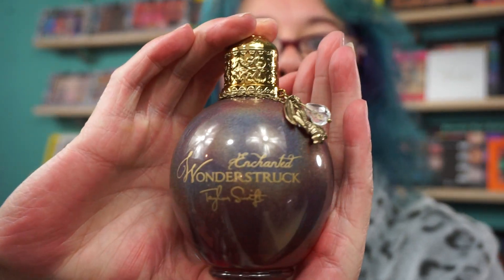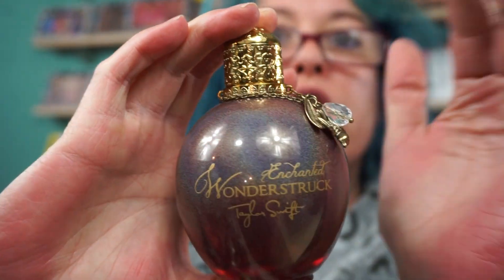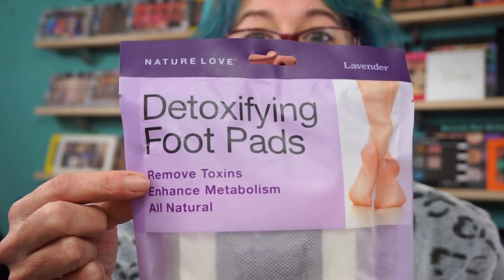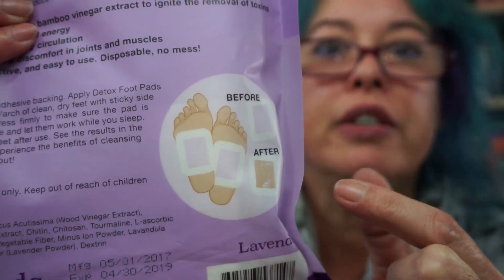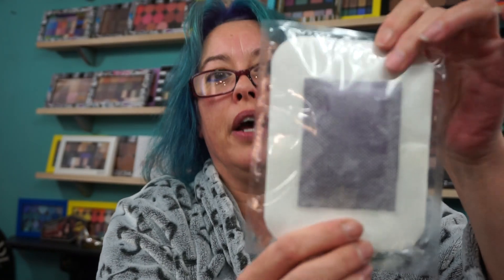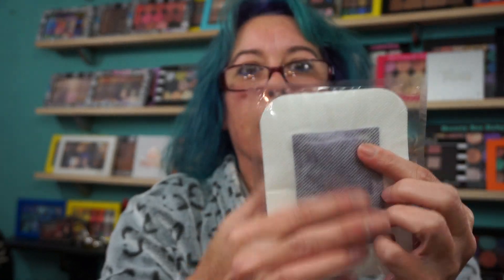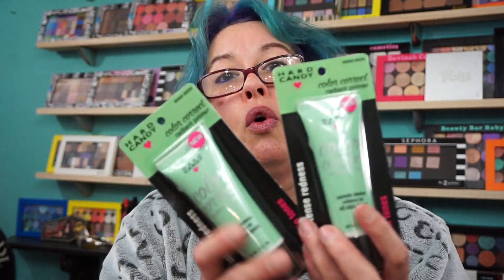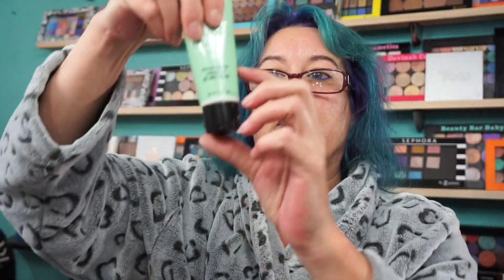TJ Maxx, Sephora, Hard Candy. Burberry Beauty Box Multiple hauls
Hi everyone. Here is a mix of little hauls that I did from Sephora, TJ Maxx & Hard Candy. Hope everyone had a wonderful weekend.